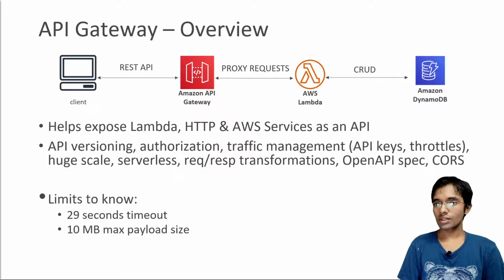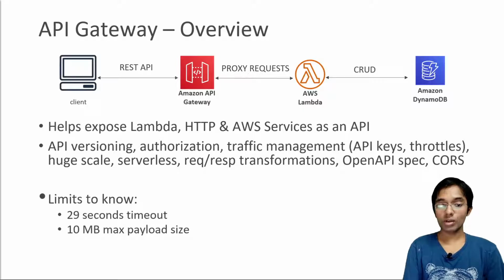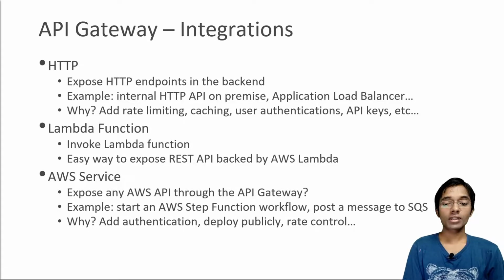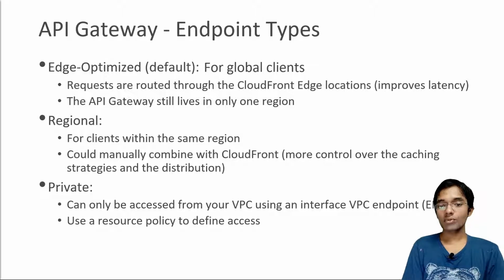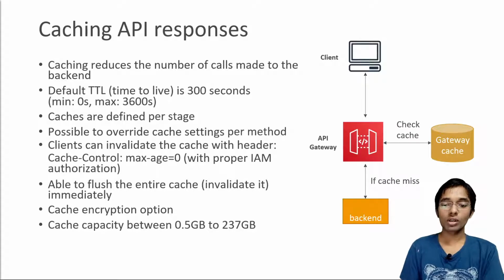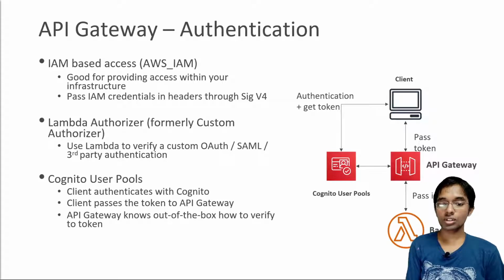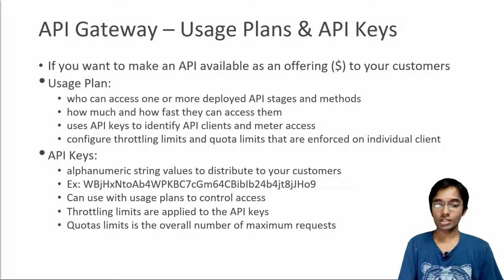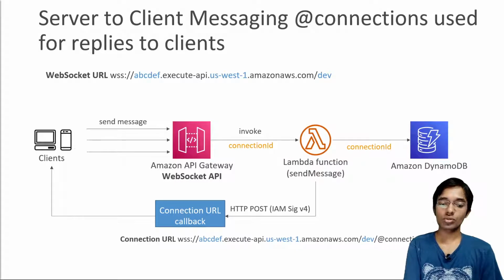AWS API Gateway, AWS Certified Solutions Architect Professional